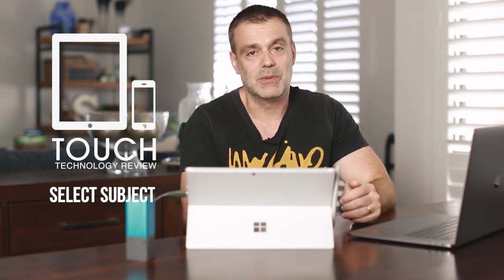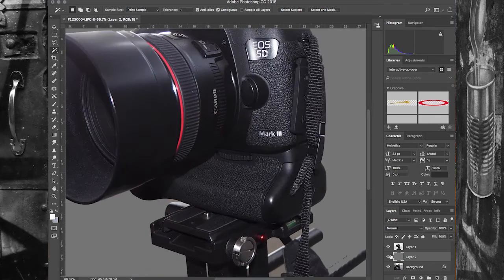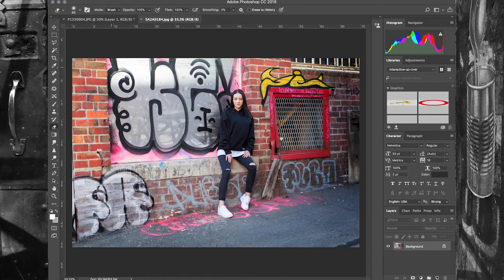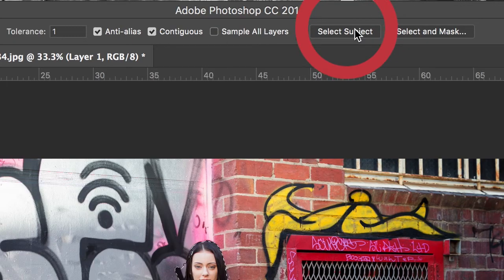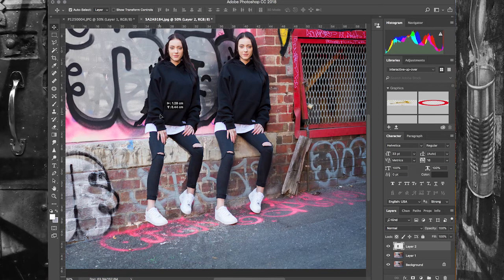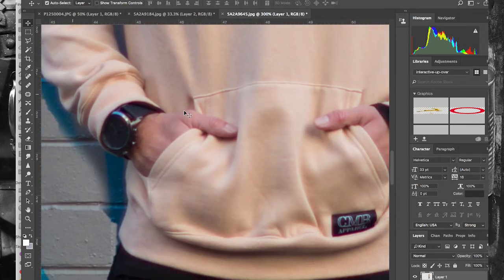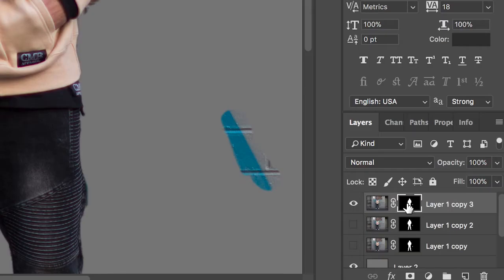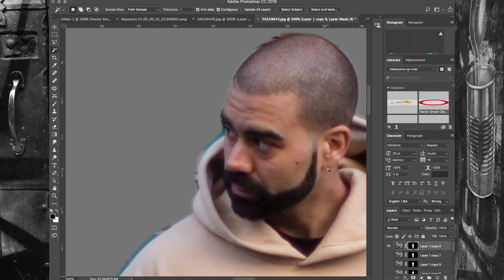Adobe Photoshop New Artificial Intelligence tool for cut outs - Does it work?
Today I took some time to check out a highly anticipated new "Subject Select" feature introduced in the new January 2018 version of Photoshop.

This is one of the first tools that Adobe have created with their new Sensei AI engine. It uses artificial intelligence (AI), machine learning and deep learning to analyse your photo and apply a combinetion of tools to perform your cut out.

So I put this to the test on a few images to see how well the machines perform!